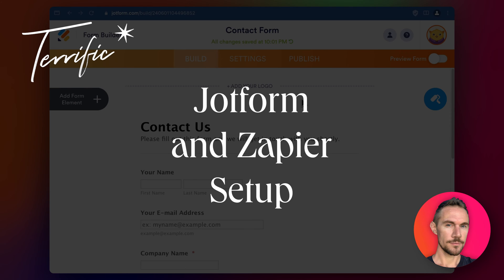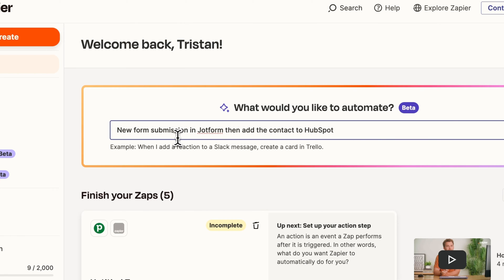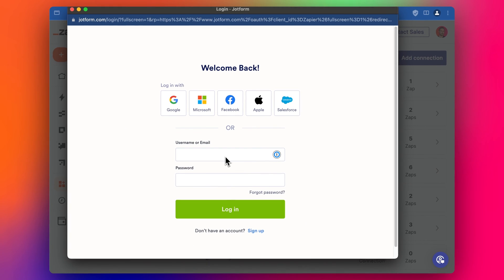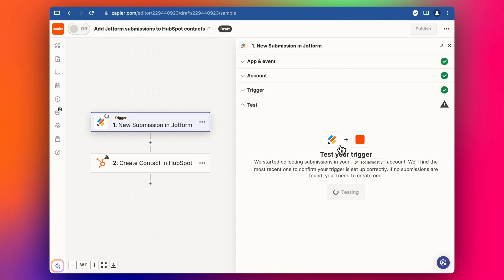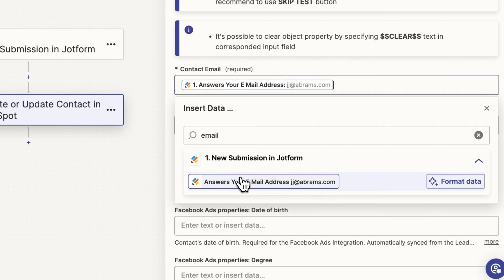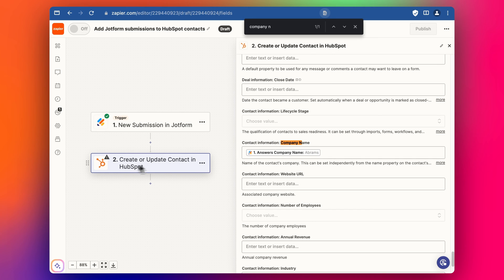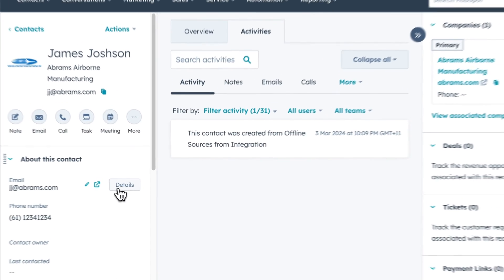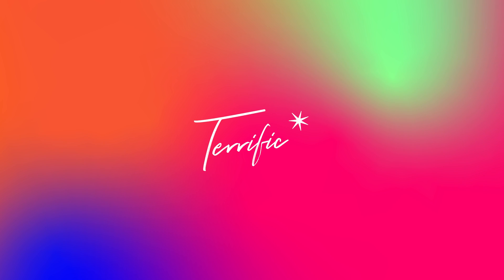How to connect Jotform and Zapier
This video shows you how connect Jotform with Zapier and and how to setup a zap workflow to automatically create a new contact in HubSpot when you have a new form submission in Jotform.  ➝ Try Jotform for free

-- Chapters --

00:00 Introduction to JotForm and Zapier
00:45 Connecting JotForm to Zapier
01:02 Troubleshooting Connection Issues
01:20 Logging into JotForm and Selecting a Form
02:04 Configuring the Trigger Step in Zapier
02:31 Adding Action to Create or Update Contact in HubSpot
03:29 Benefits of JotForm over HubSpot Forms
03:51 Testing the Zap and Verifying in HubSpot
04:33 Conclusion

-- Video Summary --

**Introduction to JotForm and HubSpot Integration via Zapier**
- Overview of using Zapier to link JotForm submissions to create or update contacts in HubSpot.
- JotForm is preferred for complex forms that HubSpot's form tool may not handle as effectively.

**Setting Up Zapier Automation**
- Guide to creating a Zapier automation ("Zap") that triggers on new JotForm submissions.
- Connection issues with JotForm in Zapier resolved by adding a connection manually.
- Submission of a test form in JotForm to trigger the Zap.

**Configuring Zap Steps**
- Selection of "Create or Update Contact" action in HubSpot to handle new submissions.
- Mapping form fields (e.g., email, first name, last name, phone number, company name) from JotForm to corresponding HubSpot contact properties.

**Advantages of Using JotForm with HubSpot**
- JotForm's extensive features for form creation surpass HubSpot's built-in form tool for complex needs.
- Example provided of a simple contact form, with a note that HubSpot forms might suffice for basic requirements.

**Finalising and Testing the Zap**
- Completion of Zap configuration with a test to confirm successful contact creation in HubSpot.
- Verification in HubSpot that the new contact is added with source details indicating Zapier integration.

-- Stuff --

-- Terrific --